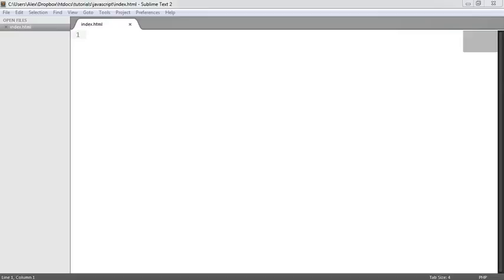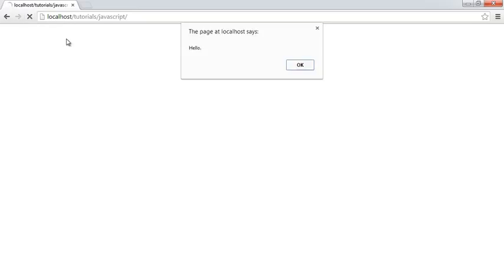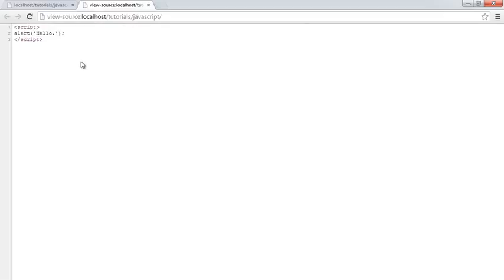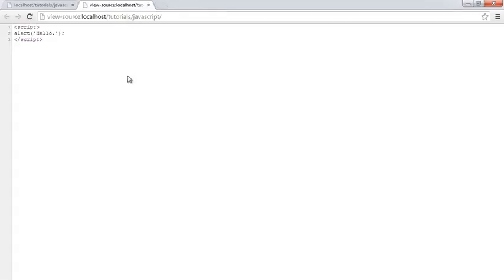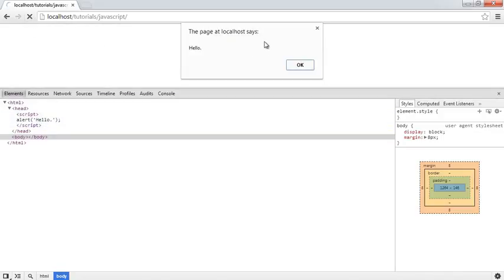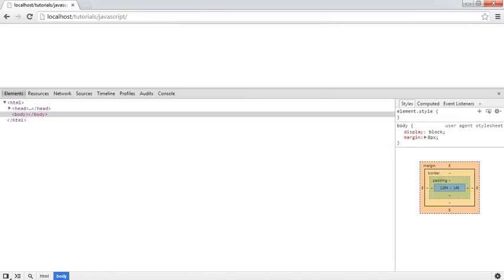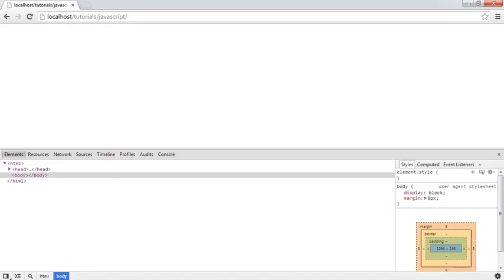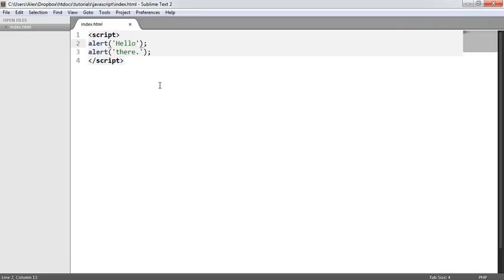JavaScript Tutorial JavaScript for Beginning Web Developers RenownedEdu